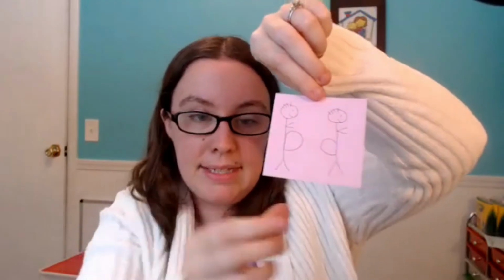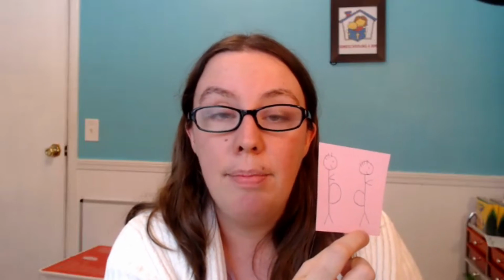What to Do When Your Child is Reversing Letters When Reading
Is your child struggling to read because of letter reversals? Kids can often reverse letters like b and d, n and u, and p and q- and this makes reading challenging. Here's how to help your child who is struggling with reversing letters when they are reading.